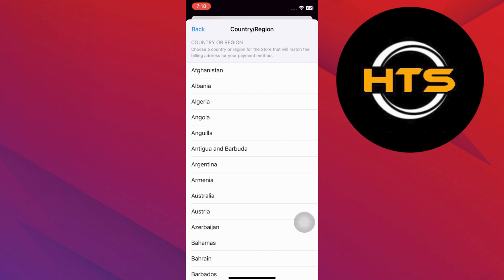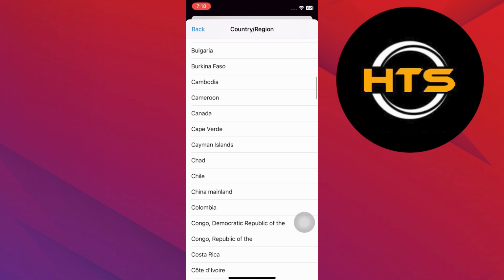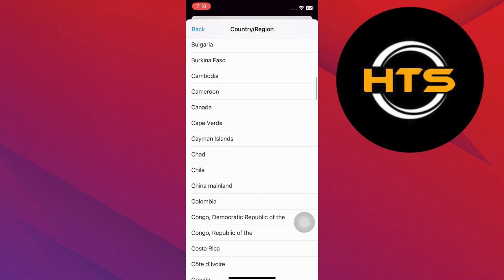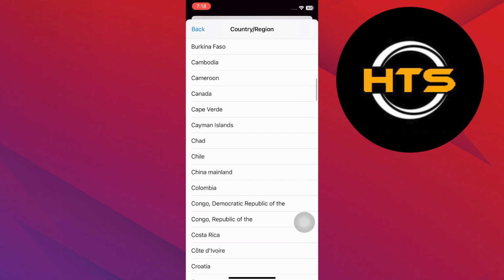How To Change Play Store Region To India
Hey everyone! Welcome to this how to change play store country to India video tutorial.

If you want to know how to change region in play store in iPhone and how to change region in play store, this video is for you.

In this video, we will show you how to change country location in play store and how to change play store country in android.

The steps on how to update country in play store and how to change play store country is easy.

After watching this video, you will find out how to change country in play store app and how to change your app store country android.